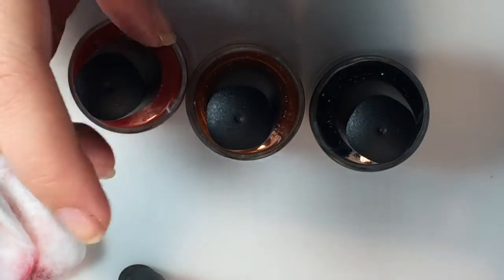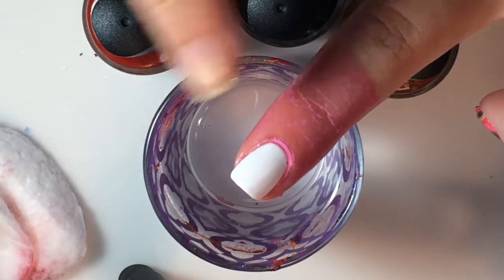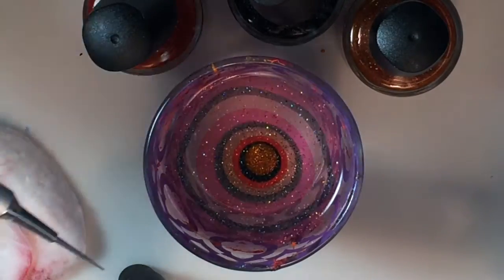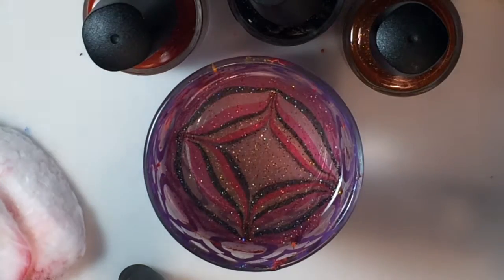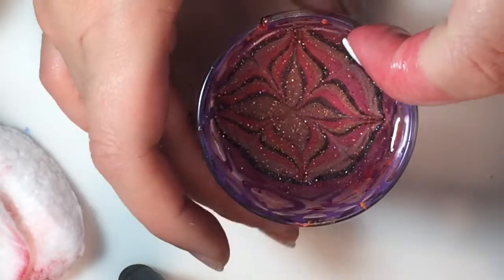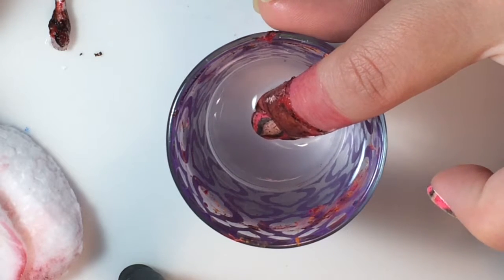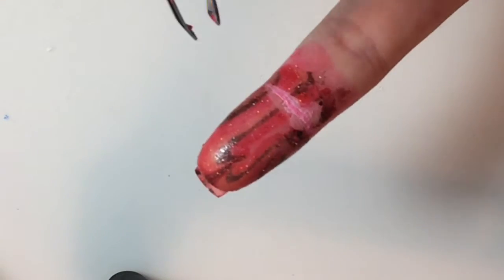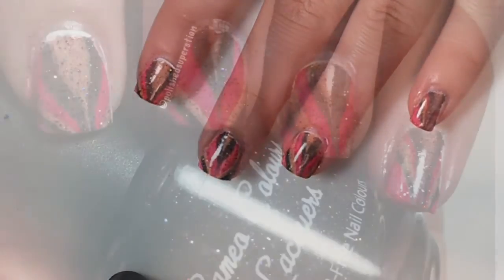Watermarbling-Cameo Colors Lacquer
Hey everyone!!! And welcome me followers!!! Today is a water marveling tutorial enjoy!!!

All the ites I Used will be tagged on my IG picture. It's just easier for me that way!

All the products used in this video are purchased by me.